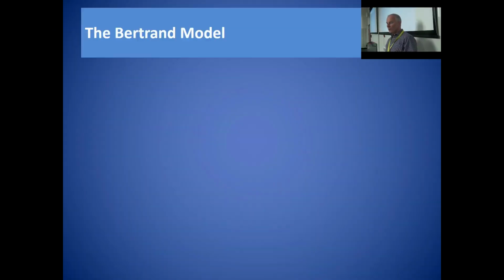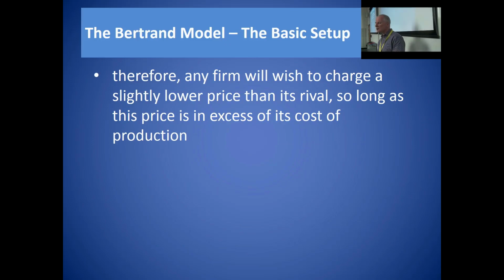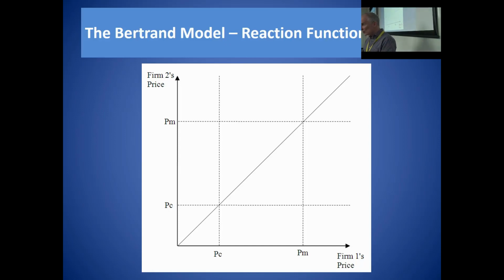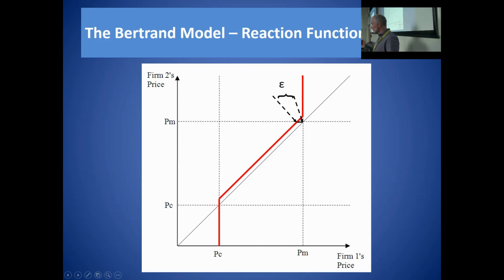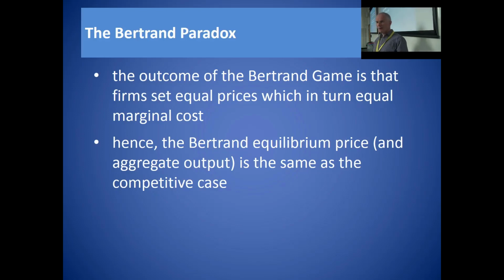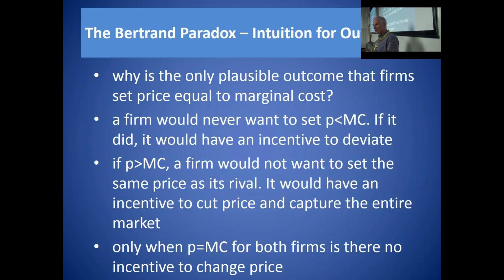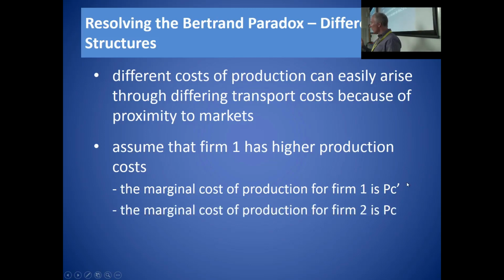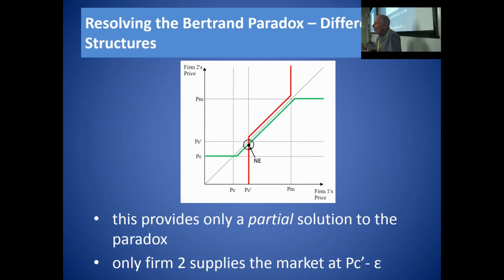MN 3544: Game Theory - Week 10 Lecture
Bertrand competition and the Bertrand paradox